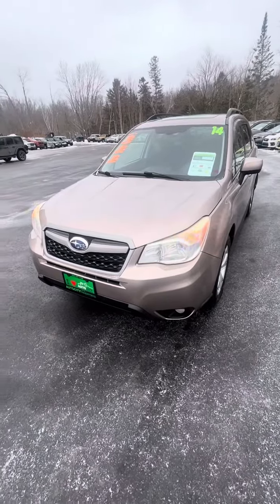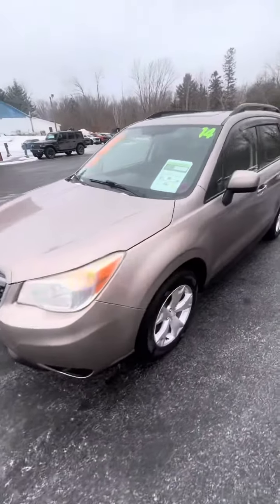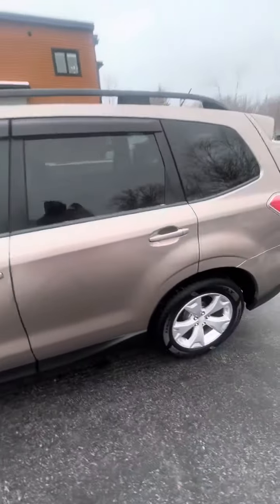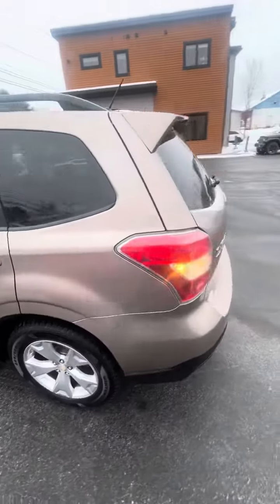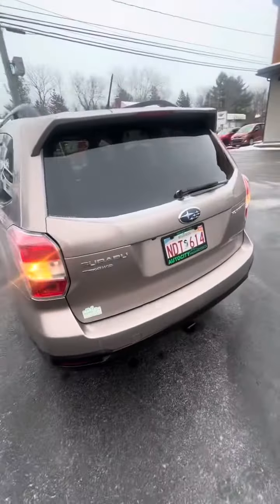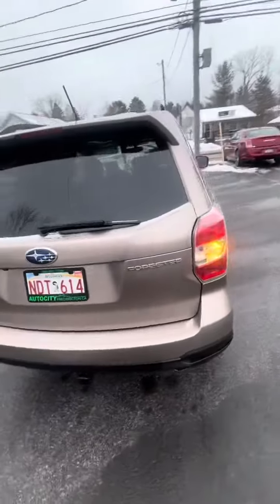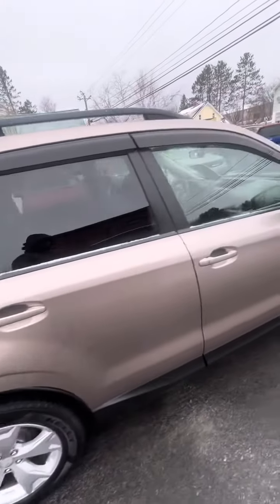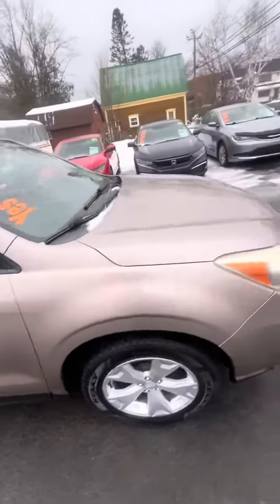2014 Subaru Forester walk around video